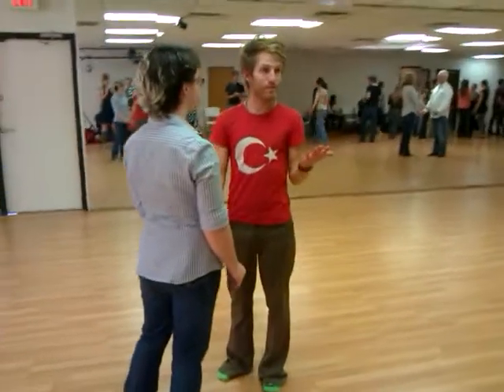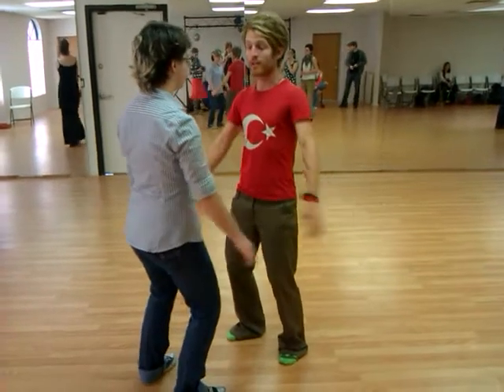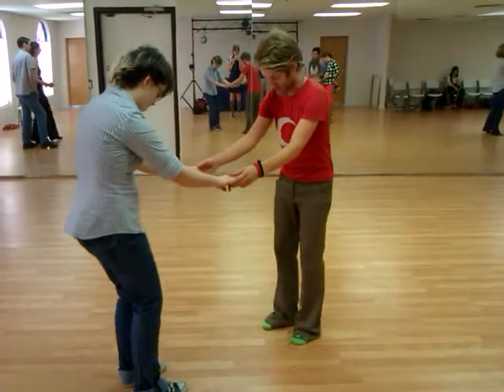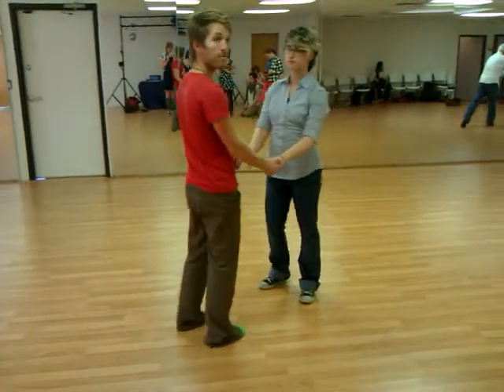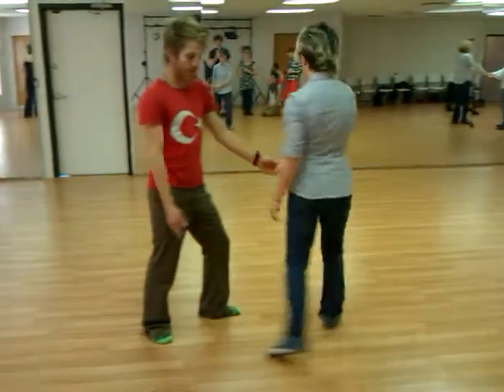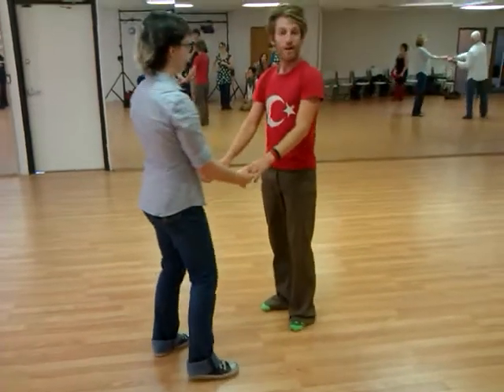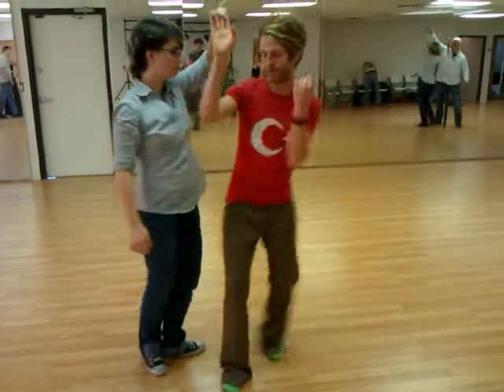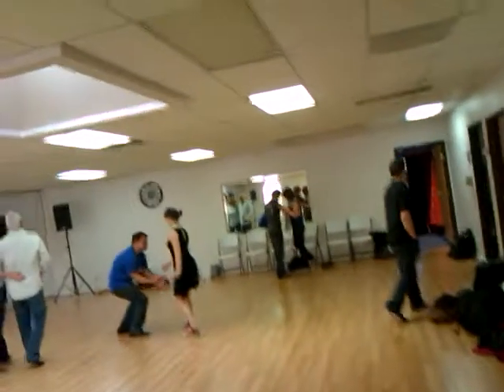ABF 2013: Exploring Open Connection by Justin Riley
Class review